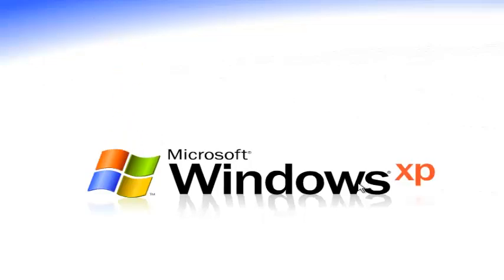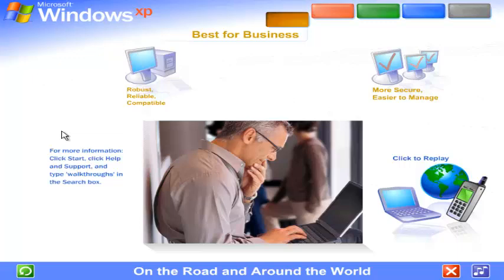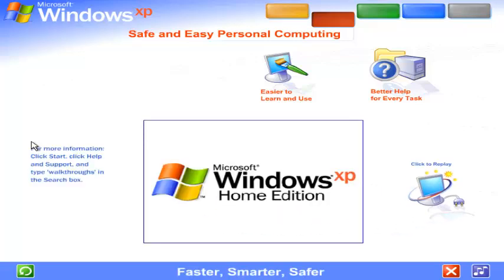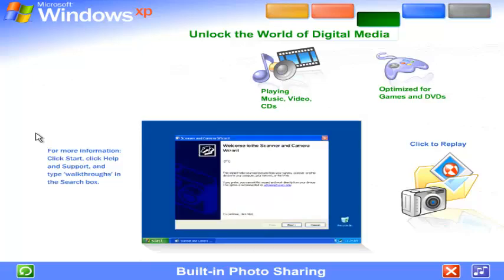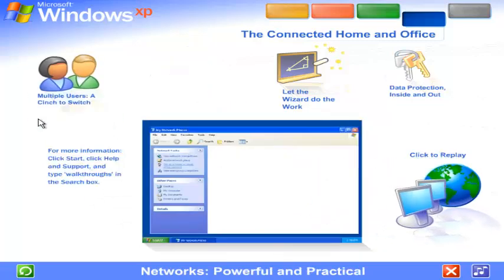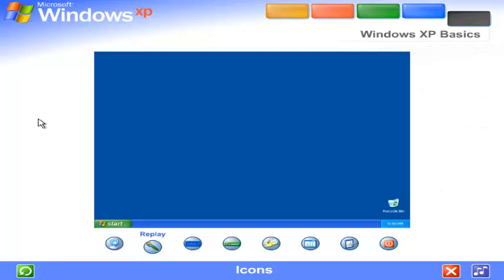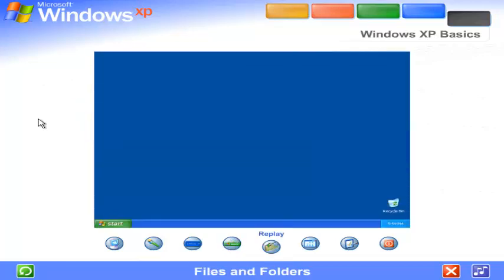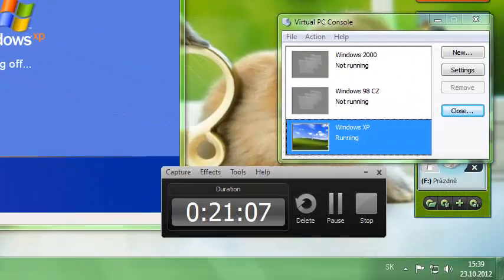Windows XP Full Tour